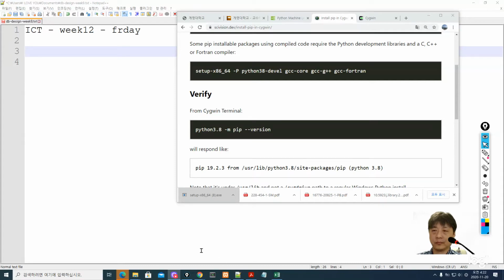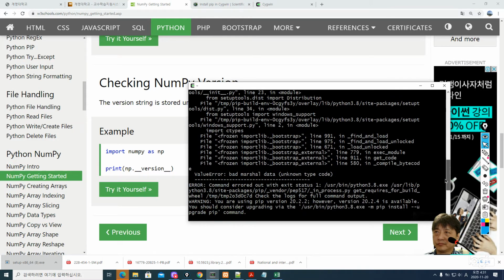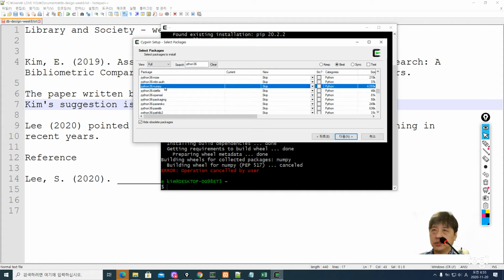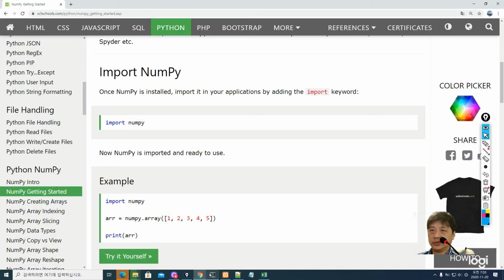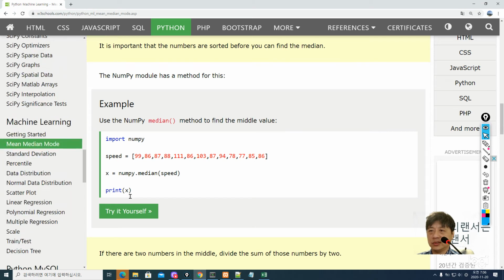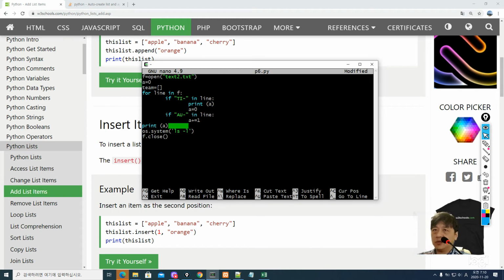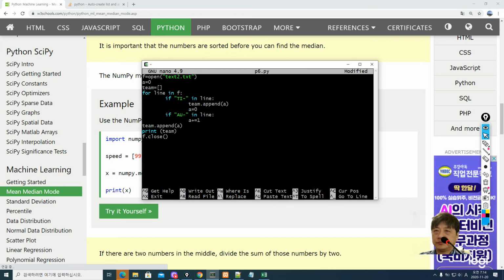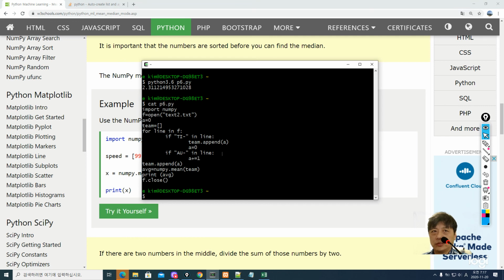week12 ict fri part2